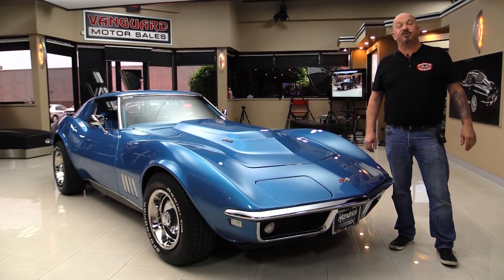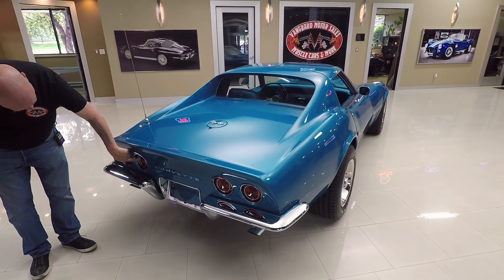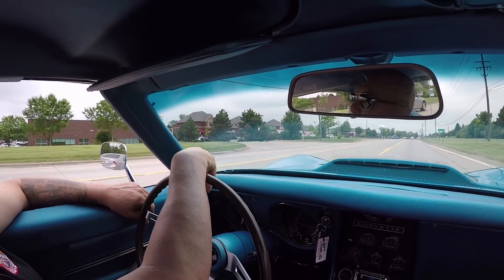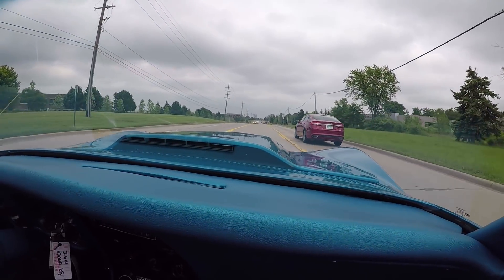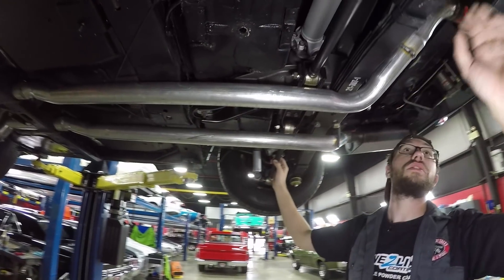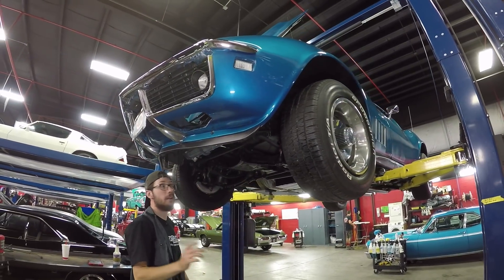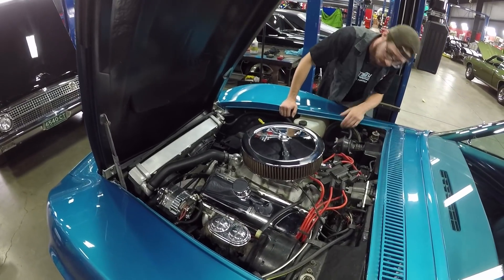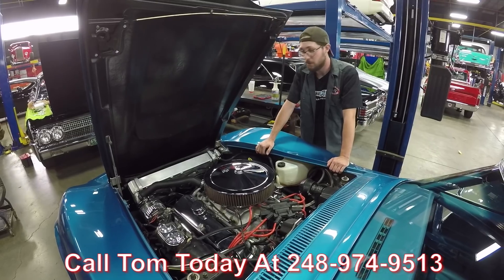1968 Chevrolet Corvette For Sale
1968 Chevrolet Corvette

VIN: 194378S427230

Check out this gorgeous 1968 Chevrolet Corvette. This Corvette has undergone a complete Frame Off Restoration, with modern upgrades! Under the hood sits a GM Performance 502ci / 502hp V8 Crate Engine connected to a Muncie M20 4-Speed Manual Transmission and Corvette Posi Rear End. Nice options include Power Steering and Power Brakes. The exterior has been finished in its original color of Lemans Blue. The interior is just as pristine as the outside. This is one gorgeous Corvette built for show and go.

to see over 100 HD photos and our in-depth video for this 1968 Chevrolet Corvette and over 200 other classics!

Mechanics:
GM Performance 502ci / 502hp V8 Crate Engine
- Engine # 10237300
- GM Performance Aluminum Heads
ProForm/Holley 4150 4 Barrel Carburetor
- 850 Cfm
- Electric Choke
Muncie M20 4 Speed Manual Transmission
- Transmission #3925660
- Transmission Suffix # P8H10A

Corvette Independent
- Ratio: 3.40:1 Approx.
- Posi
Brakes:
Exhaust:
Dual Exhaust
FlowMaster
Front Wheels: 15”
Rear Wheels: 15”
Front Tires: BFGoodrich Radial T/A 235/60R15
Rear Tires: BFGoodrich Radial T/A 235/60R15

Underneath:
- Drive Shaft Restored
- U Joints are New
- Gas Adjust Shocks
- Fiberglass looks Great
- Parking Brake Hooked Up
- Frame looks Solid
- Exhaust looks Fresh
- Power Steering looks Good
- Bushings look Good
- Brakes are Great
- Whip Hoses are New
- Ball Joints are New
- Cross Member in Good Shape
- Aluminum Radiator

Body:
- Cowl Hood looks Great
- 502 Emblems
- Chrome Bumper looks Great
- T Tops look Great
- Tail Light Trim looks Great
- Emblem looks Great

Interior:
- 4 Speed Shifter
- Gauge Lenses look Great
- Gauges Faces in Great Condition